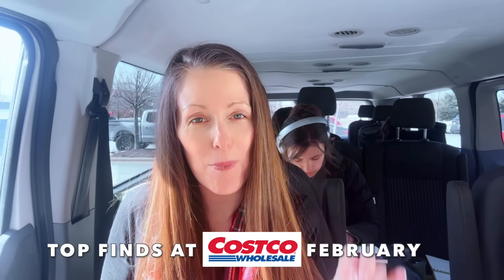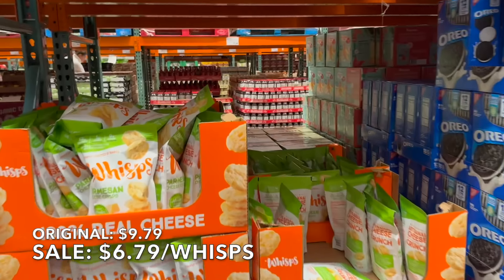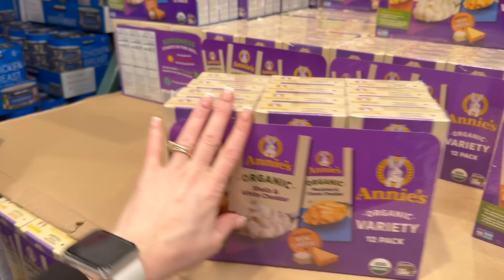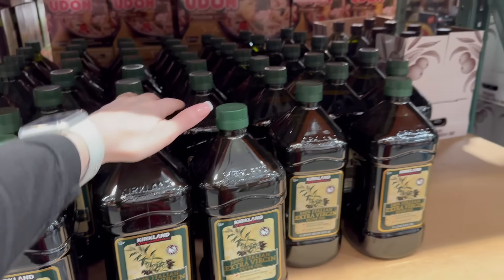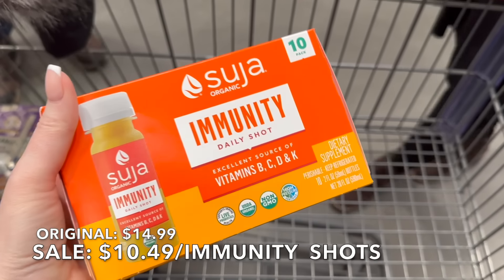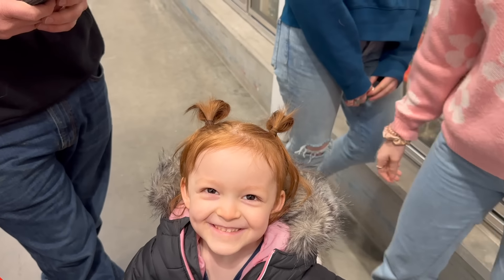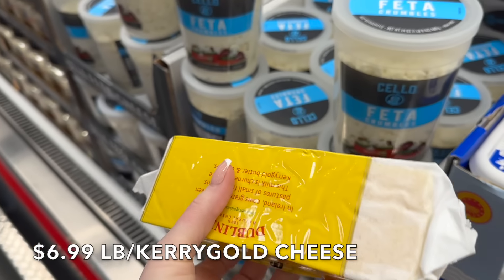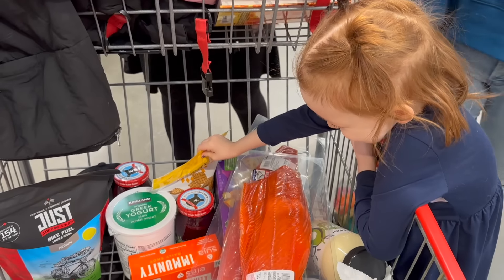Shopping With Kids: Checking out The BEST Deals at COSTCO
Welcome! To Shopping With Kids: Checking out The BEST Deals at COSTCO

🌿🛒 Dive into our latest adventure at Costco, where we uncover the BEST DEALS and FINDS tailored for our big family in 2024!

Join the Natural & Simple Living family as we navigate the aisles of Costco, sharing our top picks and savvy shopping tips that help us live our best, natural life on a budget. Whether you feed a large family or love a great deal, this video is valuable and fun for everyone! 🏡💚

32 Once Bag of Fresh or Frozen Broccoli
5 Pound Bag of Frozen Stir-Fry Mixed Vegetables from @costco
1 Large Yellow Onion, Diced
8 Cloves Garlic, Minced
13 Cups of Homemade Bone Broth
2 tsp Ground Mustard
4 tsp Salt, plus more for taste at the end
4 tsp Pepper
1/2 tsp Red Pepper Flakes
2 tsp No-Salt Seasoning
8 oz Cream Cheese, soft and cubed
1-2 tsp Five Spice
1-2 tsp Indian Curry
1/2 tsp Red Pepper Flakes
2 tsp No-Salt Seasoning
8 oz Cream Cheese, soft and cubed
1-2 tsp Five Spice
1-2 tsp Indian Curry
4 Cups Milk or 4 Cups Heavy Cream
10 Cups Cheese, Shredded

LET'S START COOKING

Step 1. Add all your Vegetables, Broth, and Spices to a large pot

Step 2. Cook until the Vegetables are soft

Step 3. Grab an Immersion Blender and blend until smooth

Step 4. Add your cheese, cream cheese, milk (or heavy cream), extra salt, and a little more no-salt seasoning. I use the Redmond salts.

Step 5. Mix and allow the cheese to melt
Step 6. Once done, allow it to cool slightly and serve over rice, noodles, or sourdough bread (Because I watch my carbs, I skip the starch). Top with what you love. We added a little Parmesan and homemade Sauerkraut/Kimchi.

VIDEOS I THINK YOU MIGHT LIKE -

BIG Family ALDI Grocery Haul: BEST Finds, Recipe and Shopping List

Dad - Larry
Mom -Pamela
Katelin 24
Grace 22
Victoria 20
Juliana 18
Hannah 16
Madelyn 14
Claudia 13
Thomas 11
Alex 9
Sophia 6
Cecilia 4